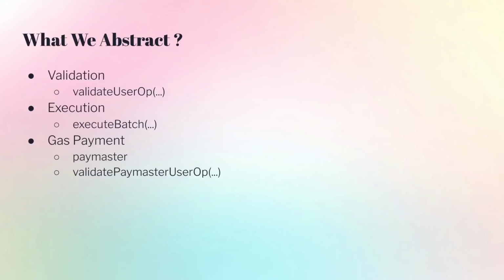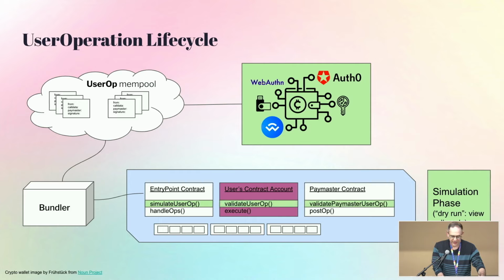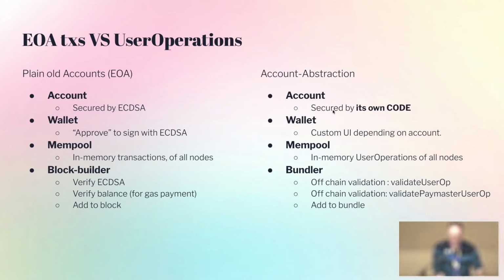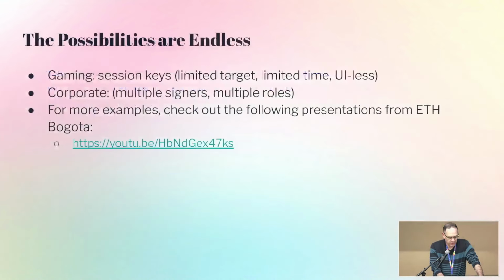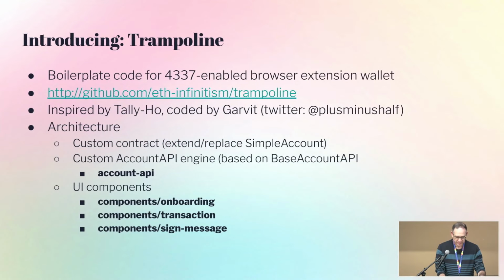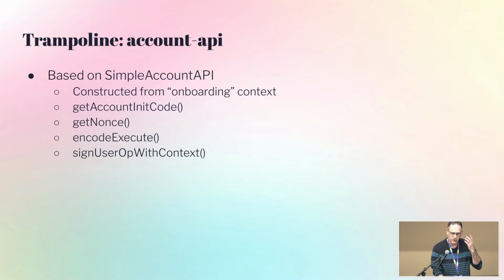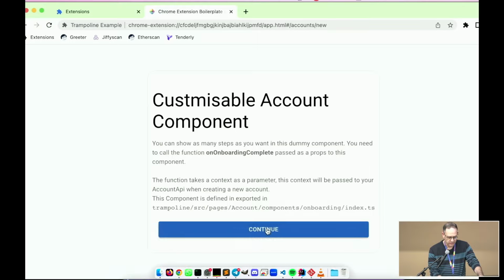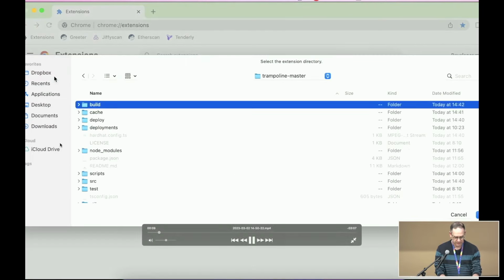Mastering the API & SDK of ERC-4337 | Building UserOperations | ETHDenver 2023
In this video, we delve into the fascinating world of ERC-4337. We'll take you on a journey through the intricate account abstraction system architecture and explore how it functions. Additionally, we'll guide you on leveraging the powerful API and SDK that have been meticulously crafted for generating UserOperations to seamlessly interact with the EntryPoint contract.

Throughout the video, we'll unravel the complexities surrounding ERC-4337 and shed light on its inner workings. You can expect a comprehensive overview that covers all essential aspects of this innovative system. From understanding its architecture to learning how to effectively build upon it, we've got you covered.

Join us as we dive deep into ERC-4337 and equip ourselves with valuable insights about this cutting-edge technology.

TLDR: Account abstraction simplifies transaction validation and execution on the Ethereum network by using contract accounts, entry points, paymasters, and bundlers, allowing for batch execution, alternative execution mechanisms, and authentication with session keys.

00:00 📝 An account abstracted account simplifies validation, execution, and gas payment by using contract accounts, entry points, paymasters, user operations, and bundlers, allowing applications to create transactions that are validated by bundlers before being added to the Ethereum chain.
02:45 🔍 ERC-4337 wallets validate transactions through contract calls, verifying account code, paymaster, and gas before executing on Ethereum network.
05:29 💡 Account abstraction enables the validation and execution of transactions using code, allowing for batch execution and alternative execution mechanisms, while a paymaster contract extracts tokens from users to pay for transactions.
08:46 🔑 Account abstraction allows for authentication with session keys, which can be used for low-security mechanisms like gaming, as well as for corporate accounts with different signers.
09:52 💡 Different roles in a Dao can have different security mechanisms, such as token payments or sponsor paymasters, allowing for various use cases and the need to build.
11:20 🔑 A browser extension called Trampoline allows users to create and customize account obstructions with different signature check mechanisms, providing a user-friendly experience for onboarding and transaction handling.
13:20 📝 Account abstraction allows for the creation of accounts without the need for additional mechanisms, with the process involving providing constructor code, handling nons, creating an execution function, and using an onboarding component to collect user information and create the account.
15:34 📝 The speaker shows how to create an account, load source into metamask, and execute transactions in a custom UX, as well as connecting to a sample application on etherscan using metamask and mentioning the use of a bundler for user operations.

Dror Tirosh
ERC-4337 lead developer
ERC-4337 core team (previously OpenGSN)
Dror has over 30 years of experience in software development. In 2018 he entered the web3 space, starting as the lead developer in Tabookey, followed by the OpenGSN project, and finally joined the ERC-4337 core team